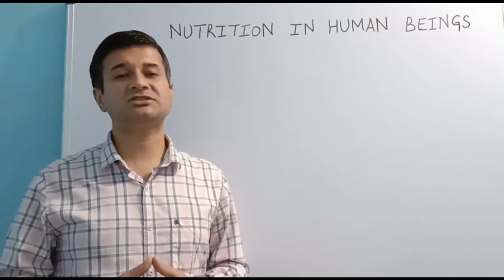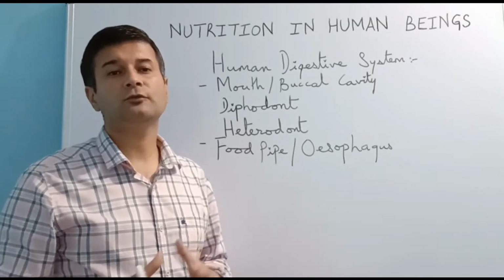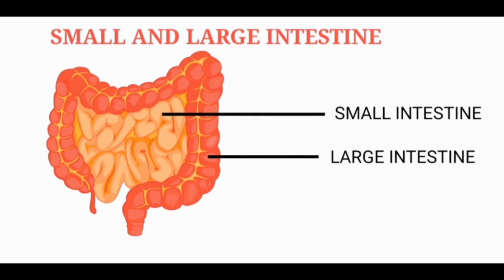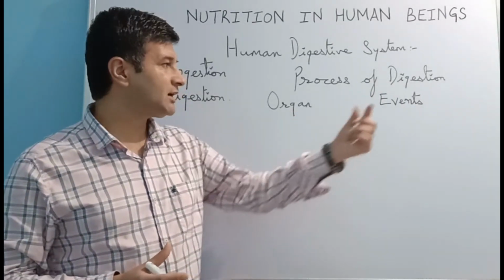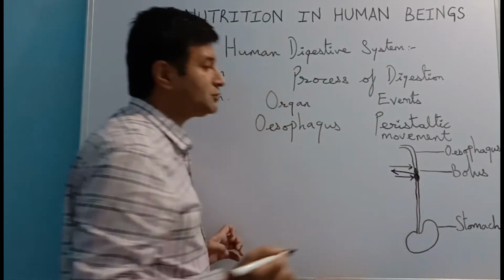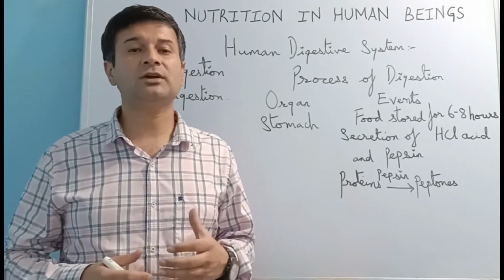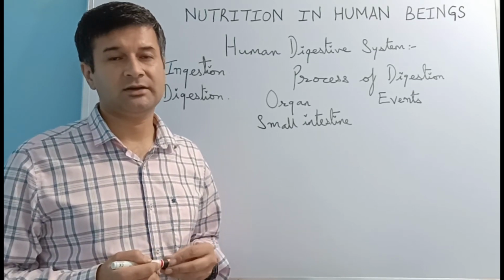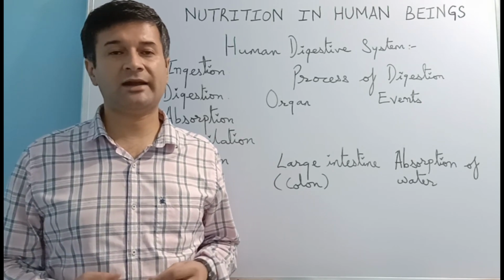HUMAN DIGESTIVE SYSTEM#SCIENCE#CLASS 10#QUEST FOR KNOWLEDGE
Human Digestive System, Different Parts of Human Digestive System, Processes Involved in Nutrition in Man: Ingestion, Digestion, Absorption, Assimilation and Egestion.